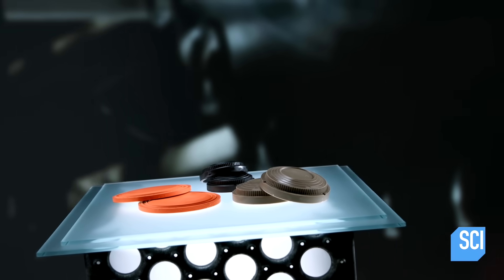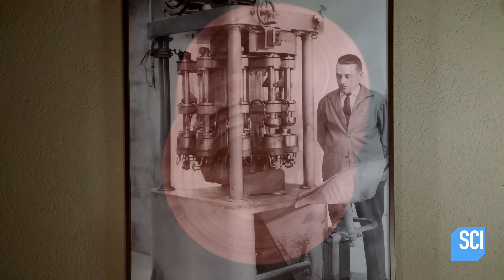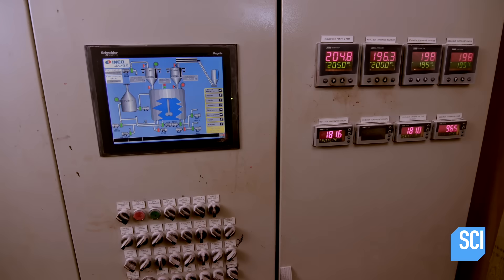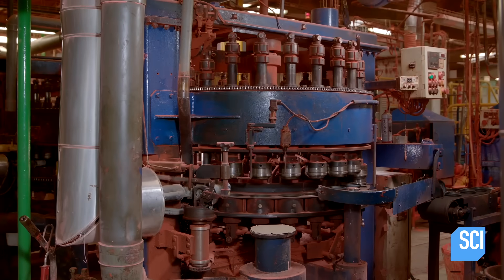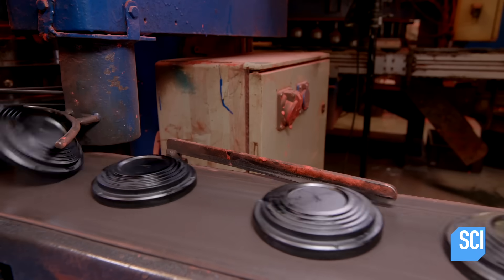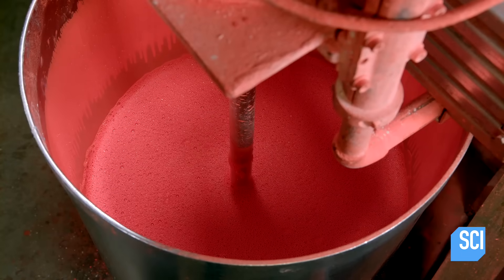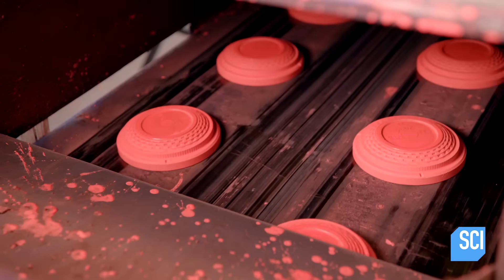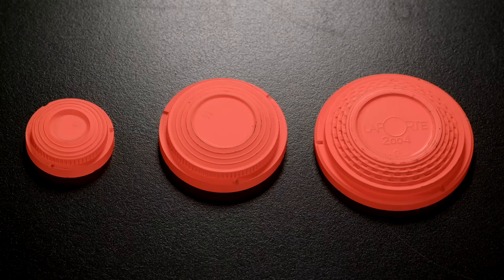How Clay Targets Are Made | How It’s Made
Despite the name, clay targets, also known as clay pigeons, are not made from clay. See how they're made!